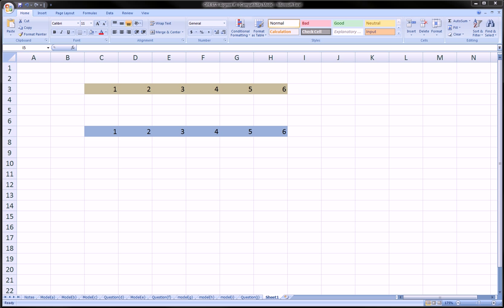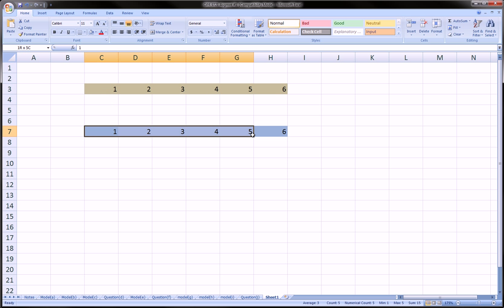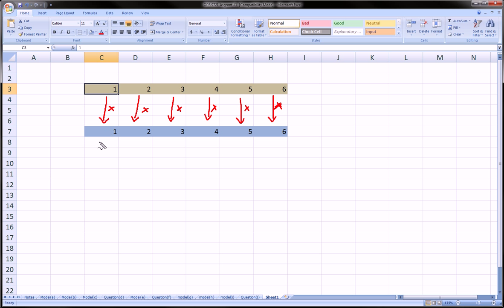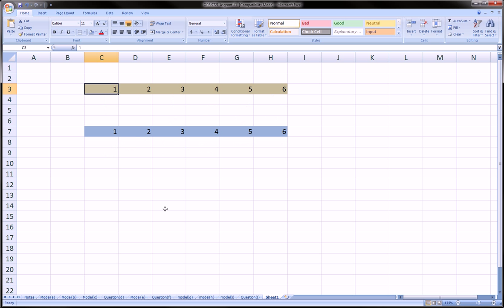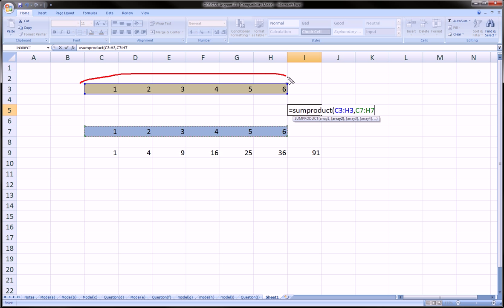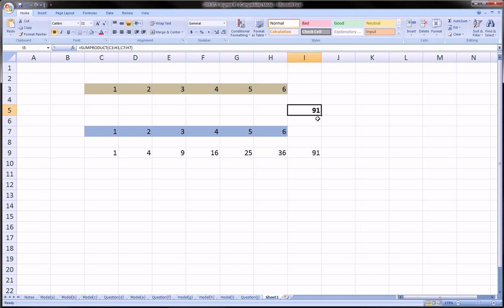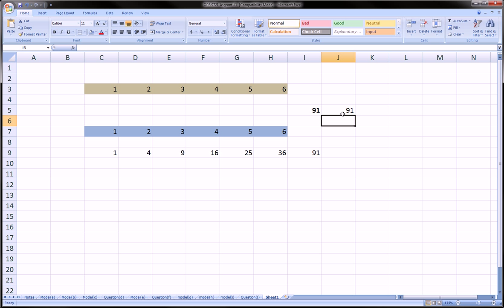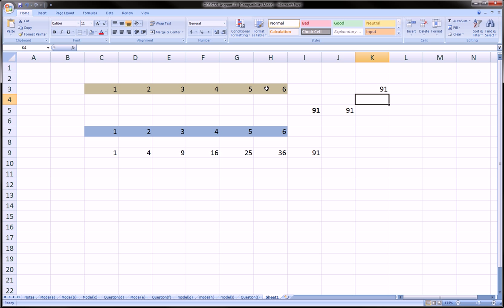Excel - SumProduct function